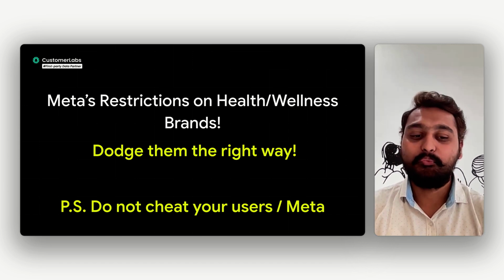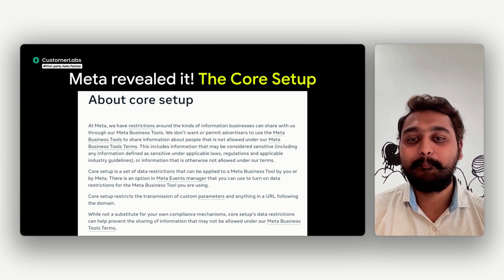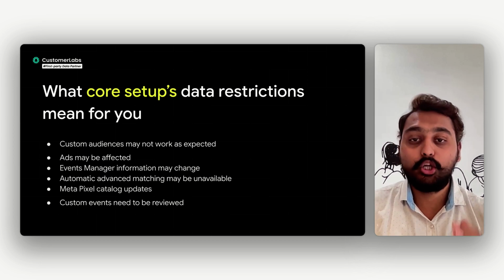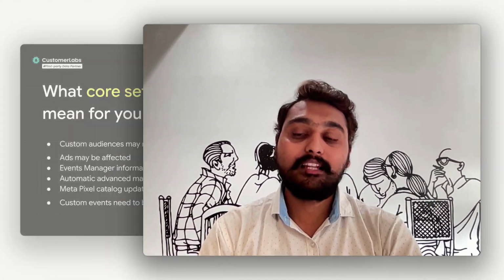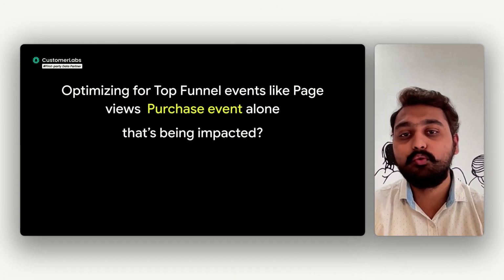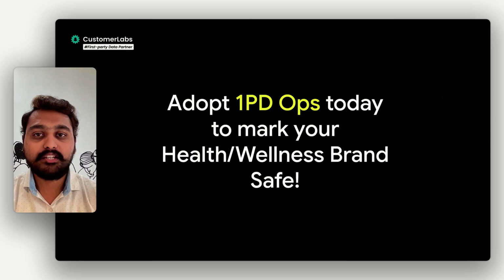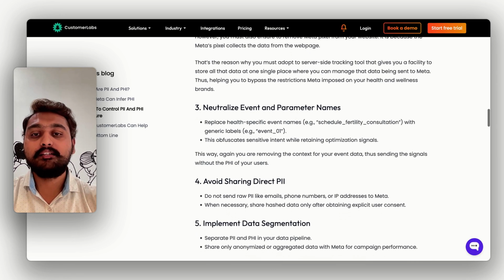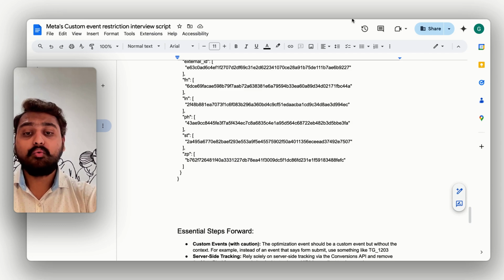Purchase event blocked for Healthcare & Wellness in Meta Ads| The Fix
🔗 Get Your Tracking Fixed Today despite the restrictions imposed by Meta on your Ad account!

If your Meta Ads account is restricting your Purchase event and all the bottom-funnel events and blocking them, you’re not alone. Many Health & Wellness brands are facing sudden restrictions without clear explanations from Meta (that’s what brands think, but Meta has released something called CORE SETUP long ago).

🔎 In this video, we bust the myths around Meta Ads’ tracking policies and reveal:
✅ Why your Purchase event is getting blocked (and what that really means)
✅ The core setup brands didn’t give much importance to when Meta spoke about it
✅ How Meta’s latest restrictions impact Health & Wellness ads
✅ The workarounds and solutions to ensure your tracking remains intact, measurement is accurate inside Meta Ads reporting and campaign optimization goes on without getting impacted by these recent restrictions.

❌ If you’re seeing limited reach, sudden disapprovals, or a decline in performance—this is the video you need to watch.

📌 TIMESTAMPS:
00:00 - Introduction
01:22 - What's happening? Why the restrictions? Why Purchase Events Are Blocked in Meta Ads
03:01 - Meta's Core Setup | A guide to understand why the purchase event is blocked in Meta Ads for Health and Wellness brand.
05:50 - How does Core Setup restrict the events / event data (purchase event, and other bottom funnel events such as schedule an appointment)
11:20 - Is it the purchase event alone that's blocked?
13:01 - Why you should NOT optimize for top funnel event such as a page view event.
14:34 - The Fix for the current restrictions by Meta Ads on Healthcare / Wellness brands

Read the below blogs:
Navigate Meta Ad Restrictions for health and wellness Brands | Custom event restriction (Thought Leadership blog)

Shoutout to Health and Wellness Brands: Meta’s Data Restrictions is Killing Your Ads (Here’s How to Fix It)